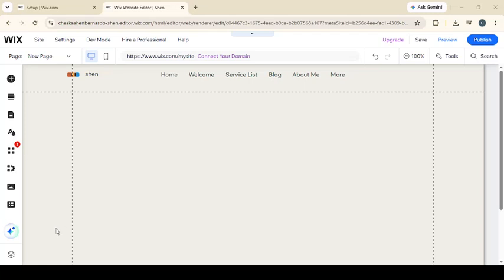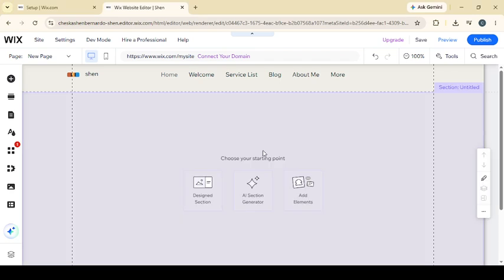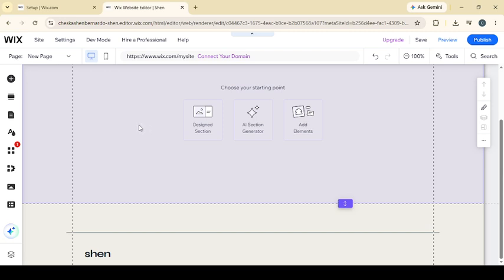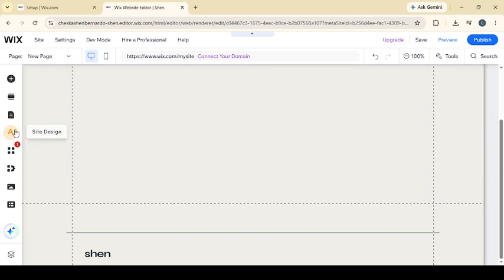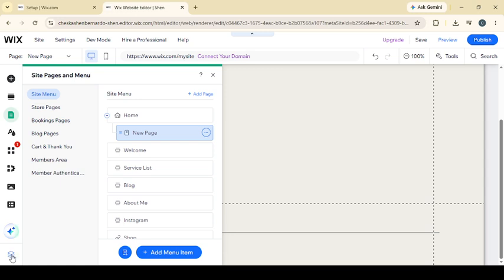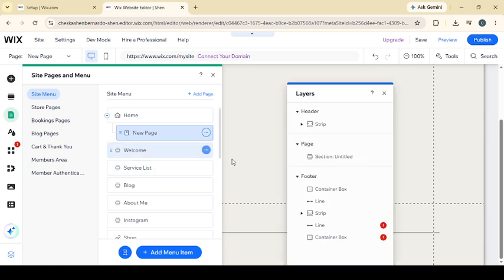How To Hide A Section In Wix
If you are a freelance designer, photographer, artist, or architect, your online portfolio is your ultimate digital resume. In this step-by-step Wix Portfolio tutorial, we show you how to design a stunning creative showcase that hooks potential clients immediately. Learn how to construct high-quality project galleries, integrate smooth hover parallax effects, and format a clean, trustworthy "About Me" page. We also cover how to optimize your portfolio layout for mobile devices, add client testimonials, and link clear call-to-action buttons directly to a streamlined booking system. Watch this guide to upgrade your personal branding and land your next major gig!